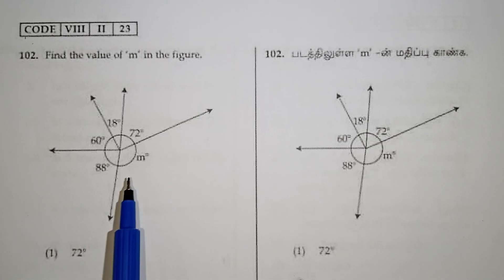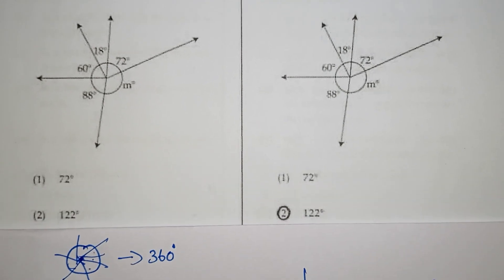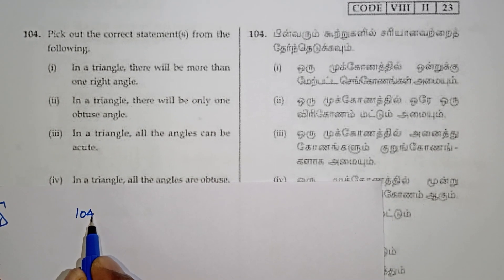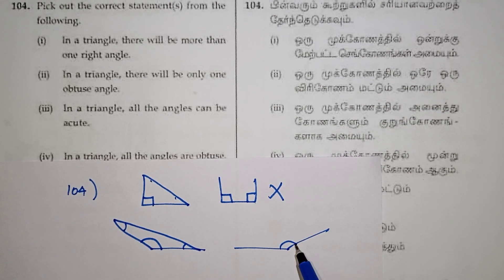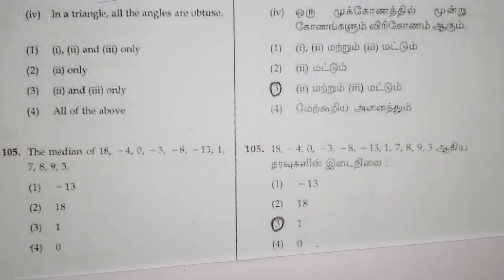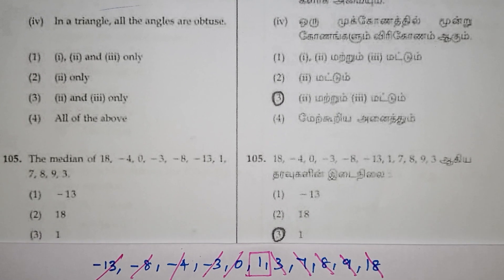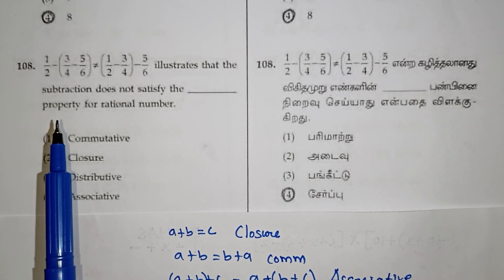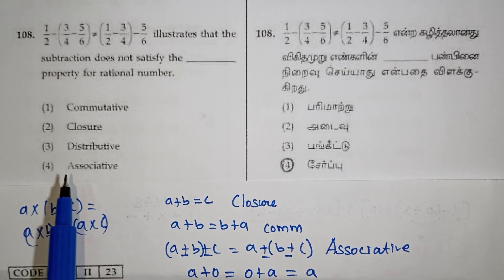Nmms Exam Maths Question Paper With Answers in Tamil / Class 8 Scholarship Exam / Navimaths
Class 8 Nmms Exam 2023 Maths Question Paper With Answers in Tamil / National Means Cum-merit Scholarship Exam / Navimaths

              🙏 Thanks From Navimaths 🙏